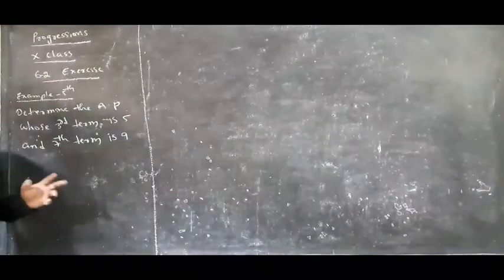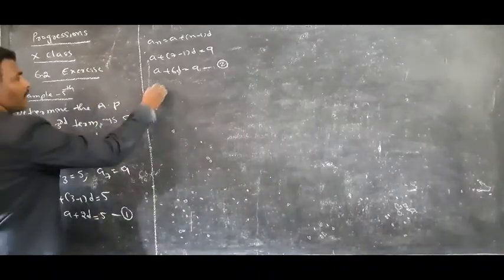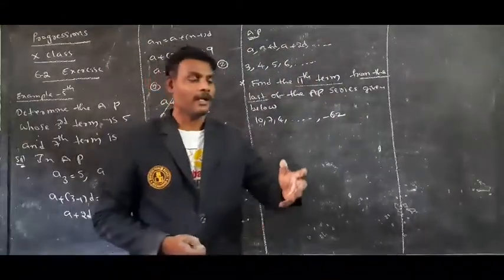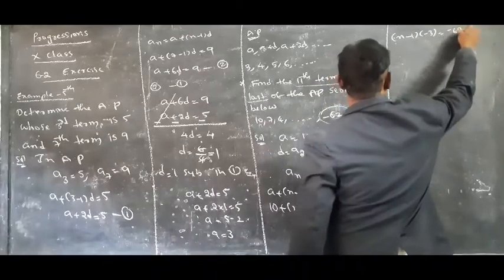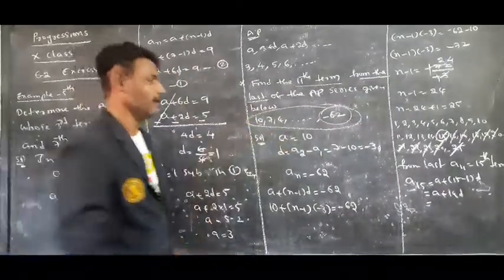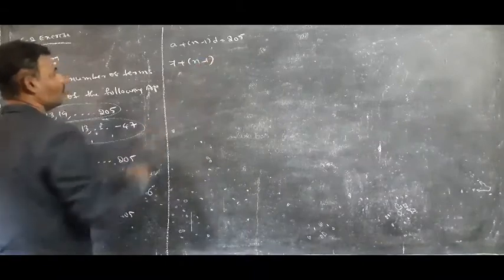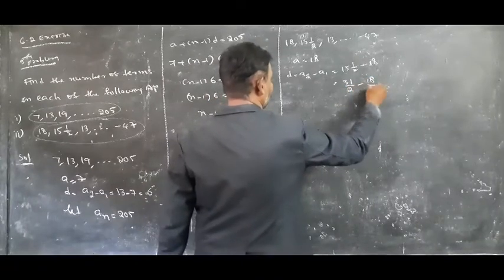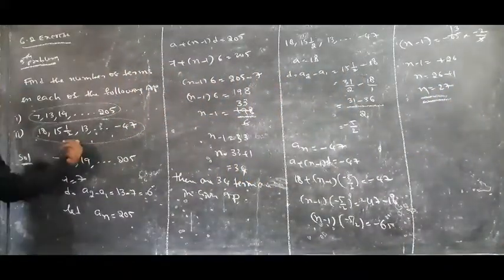PROGRESSIONS | MATHEMATICS | CLASS-10 | KAKATIYA PUBLIC SCHOOL NZB | JAGADEESHWAR SIR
CLASS-10 MATHEMATICS